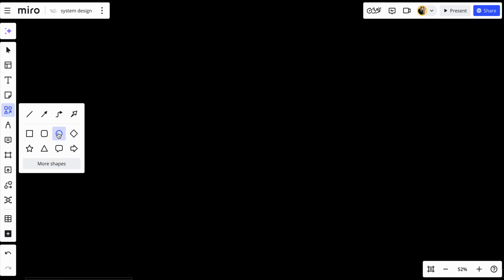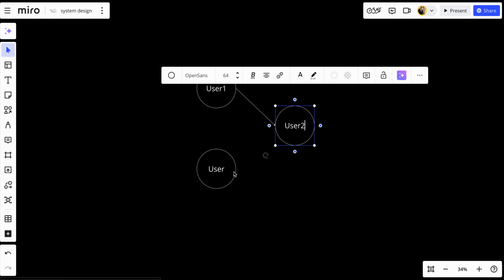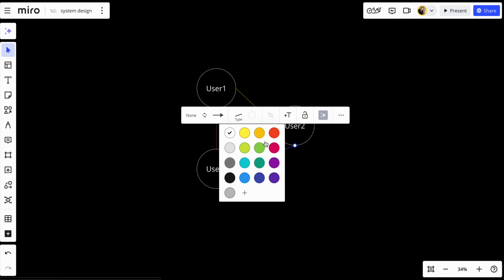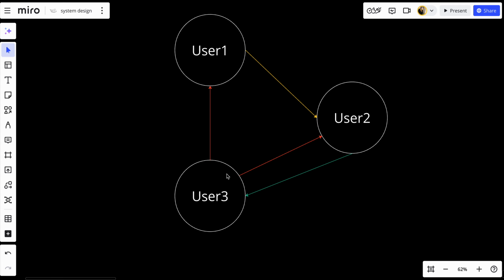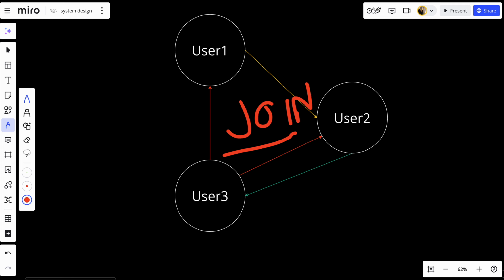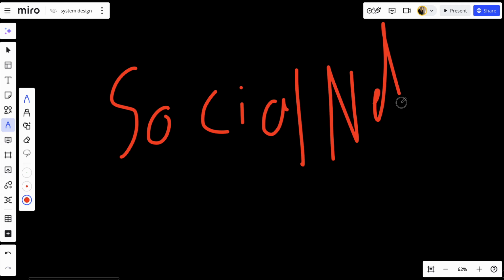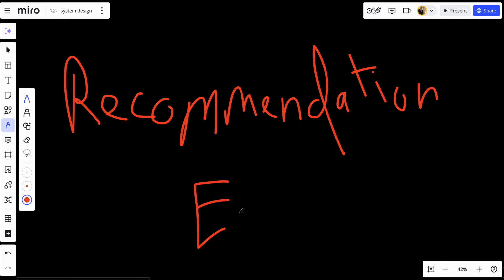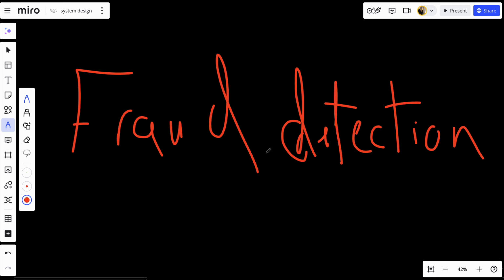Graph Databases | The Art of System Design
A graph database is a type of database that uses graph structures to represent and store data. In a graph, data is represented as nodes and edges. Nodes represent entities—like people, products, or places—while edges represent the relationships between these entities. This structure makes graph databases incredibly effective at finding connections and patterns within data that would be cumbersome to manage in a traditional relational database.

Think of a social network as an example. Each user in the network is a node, and the connections between users—like friendships or follows—are edges. In a graph database, querying relationships between users is highly efficient. You can quickly answer questions like, “Who are my friends of friends?” or “Who follows both User A and User B?” because the relationships are stored directly, without the need for complex JOIN operations that are often required in relational databases.

One of the key features of graph databases is their ability to perform traversal queries efficiently. A traversal query involves navigating from one node to another across edges. In a relational database, this might require multiple JOIN operations, which can become slow as the number of tables and relationships increases. In a graph database, these connections are explicitly defined, making traversal queries fast and efficient, even with large datasets.

There are several popular graph databases available today, including Neo4j, Amazon Neptune, and OrientDB. Each of these databases offers features that make working with complex relationships straightforward and performant. For example, Neo4j is one of the most well-known graph databases and uses a query language called Cypher that is specifically designed to express relationships and patterns in a simple, human-readable way.

Let’s explore some common use cases for graph databases:

They can be used to analyze connections between users, find mutual friends, and even suggest new connections based on shared interests or existing relationships. The ability to handle dynamic and evolving relationships makes graph databases ideal for social media platforms.

Recommendation Engines: Graph databases are also widely used in recommendation systems. For instance, an e-commerce site might use a graph database to recommend products by analyzing the relationships between users, products, and user behaviors like purchases or views. By traversing the graph, it’s easy to find patterns that can lead to highly personalized recommendations.

Fraud Detection: In the financial sector, detecting fraud often involves analyzing relationships between different accounts and transactions. Graph databases make it easy to identify suspicious patterns, such as an account being part of a larger network of potentially fraudulent transactions. By modeling these connections as a graph, it’s possible to quickly identify unusual clusters or anomalies.

Knowledge Graphs: Companies like Google use graph databases to power knowledge graphs, which represent information about entities and their relationships. This allows for more intelligent search results and answers to questions that require an understanding of how different concepts relate to one another.